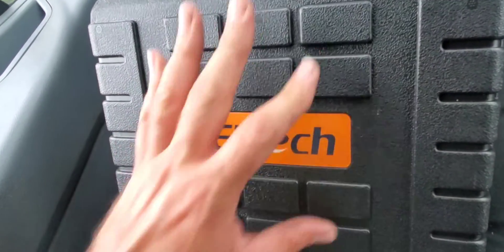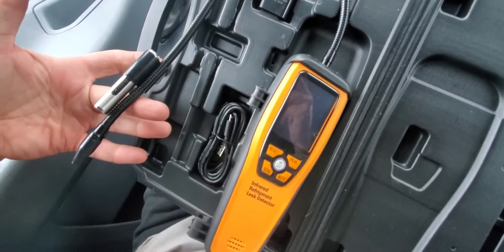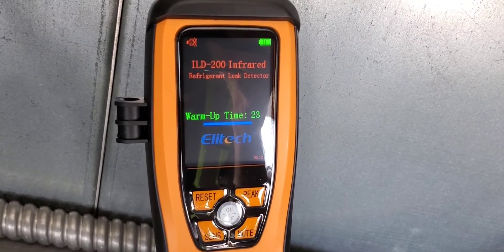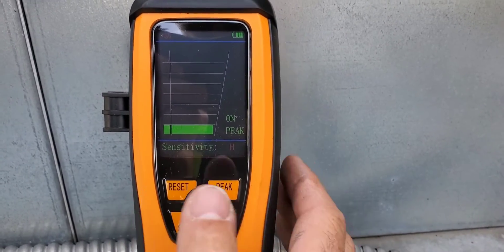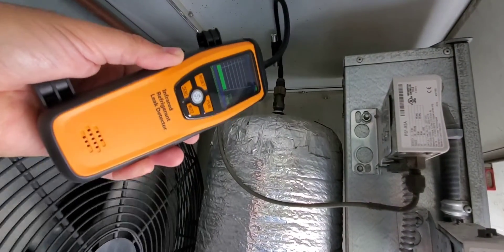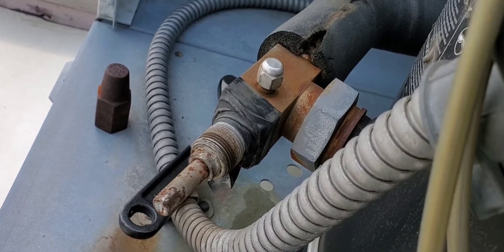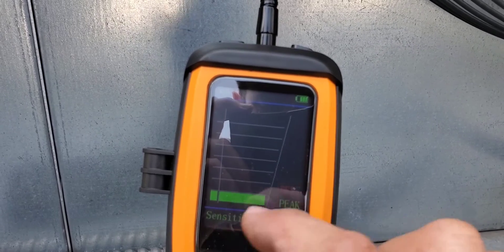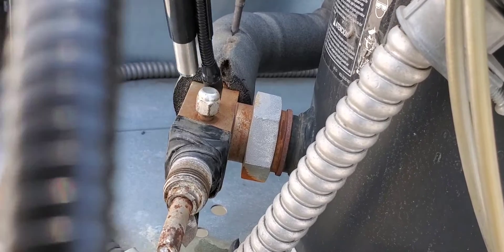Elitech Infrared Refrigerant Leak Dectector - HVAC Tool Review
In this HVAC tool review, we look at the Elitech Infrared Refrigerant Leak Detector. The leak detector is fully chargeable, uses an LCD screen and has a mute button to silence the detector when working in noise sensitive areas. HVAC technicians are becoming more interested in refrigerant leak detectors due to the upgrade in quality in the last few years. Always remember to use a quality leak soap to verify a leaks presence.